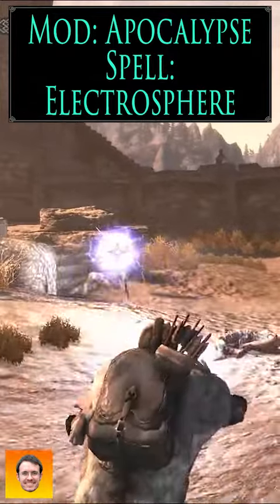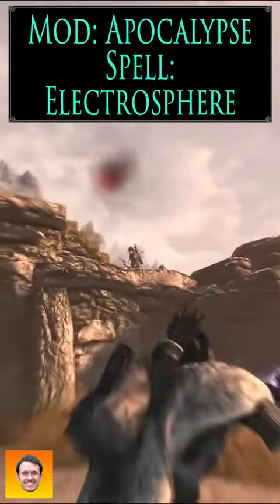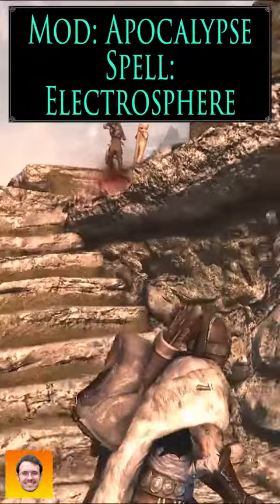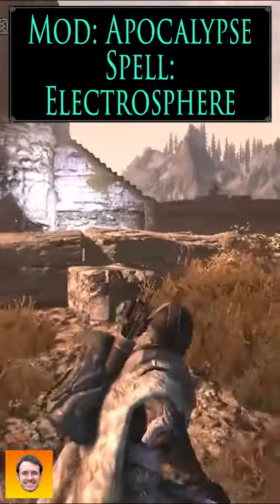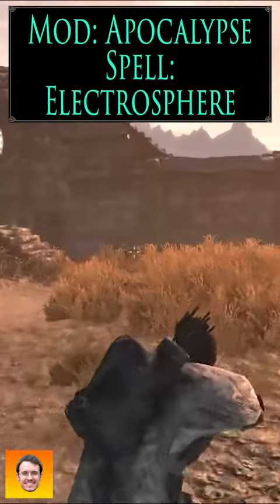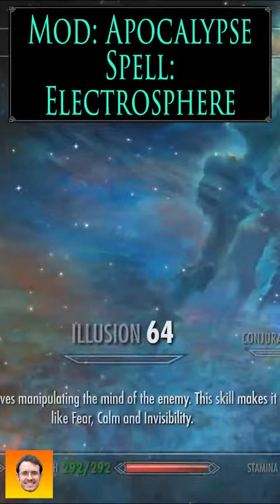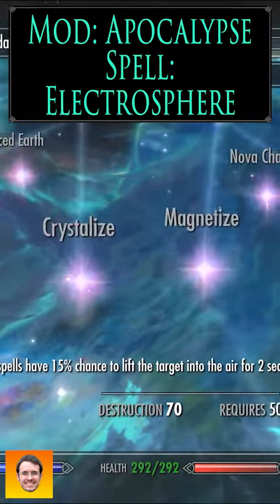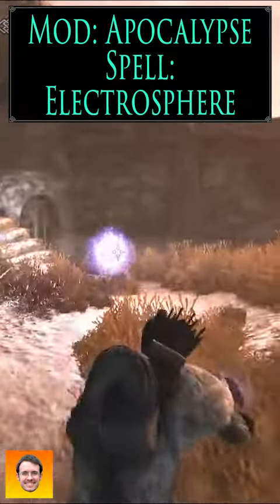Checkout the ELECTROSPHERE spell from the Skyrim Spell Mod APOCALYPSE!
Enjoy this clip from my full review of EVERY Destruction spell in the Skyrim Spell Mod "Apocalypse".